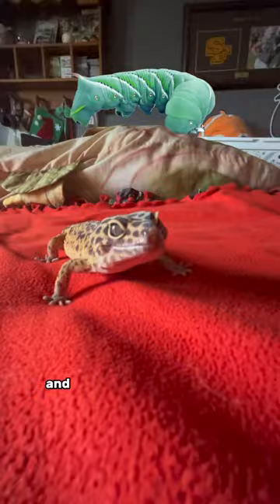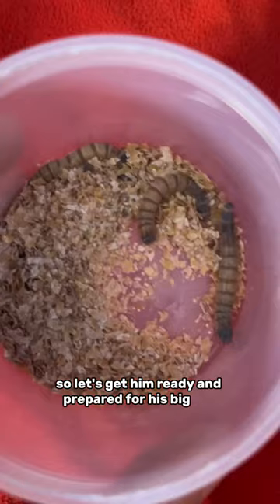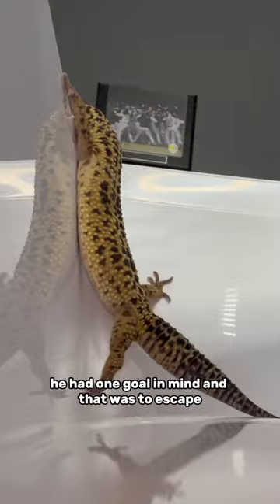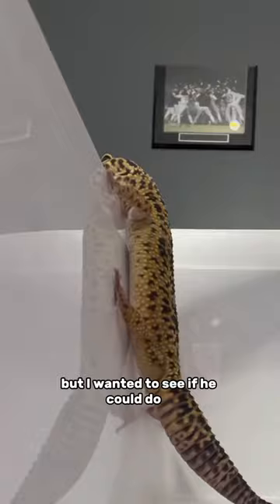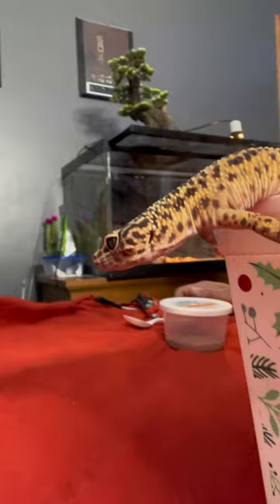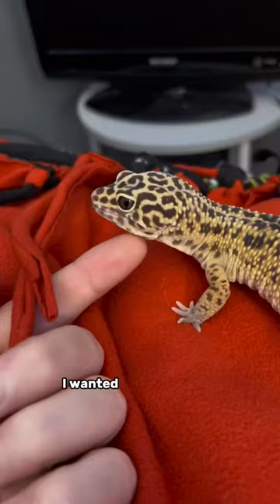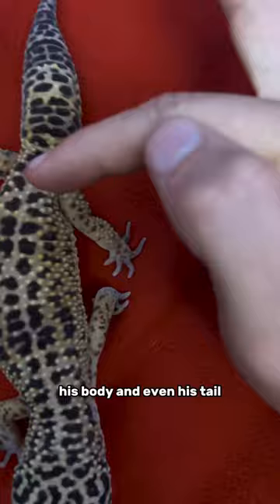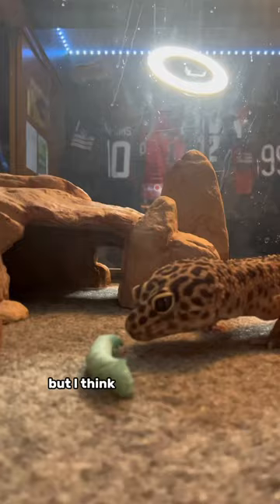Feeding My Leopard Gecko A Hornworm!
Feeding My Leopard Gecko His First Hornworm!